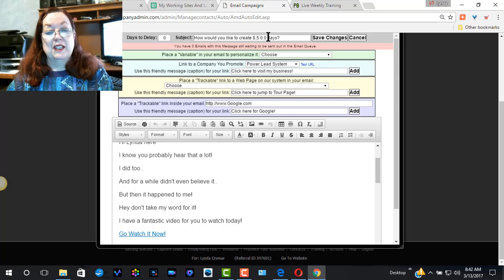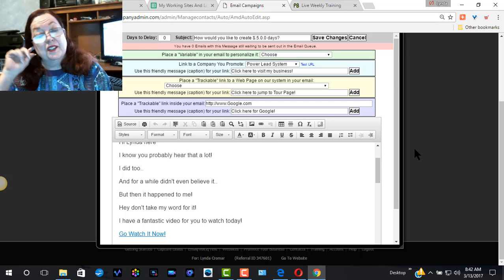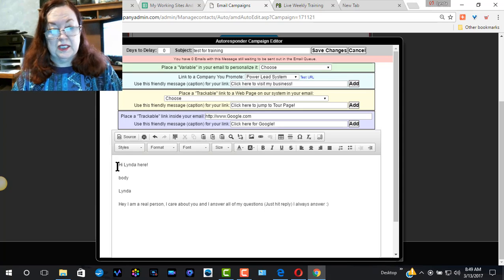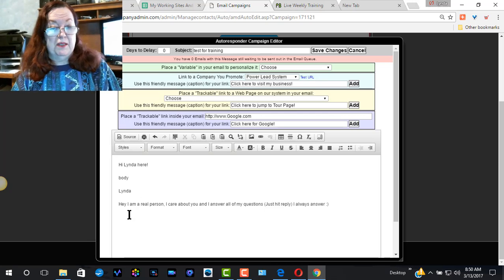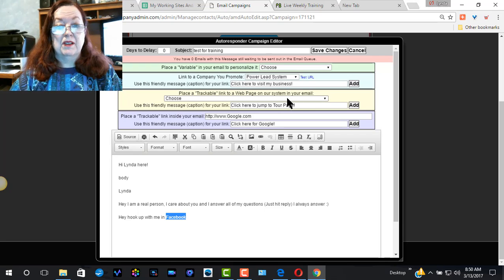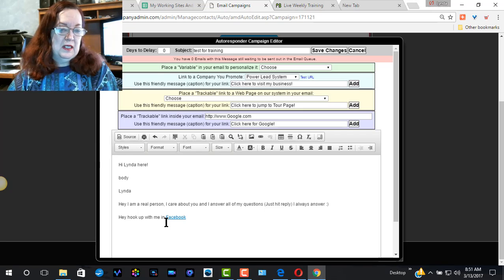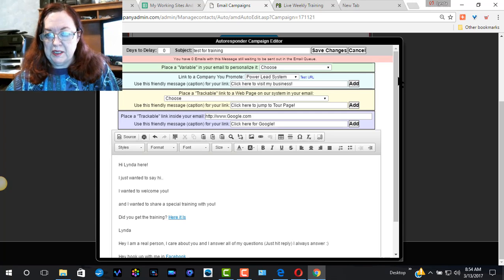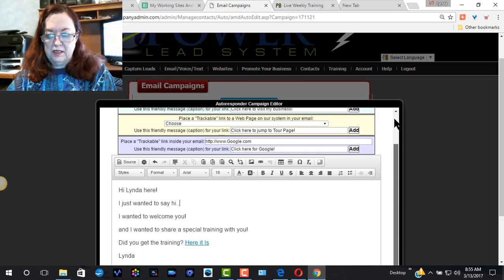Power Lead System How to create a Broadcast that you can use as a template